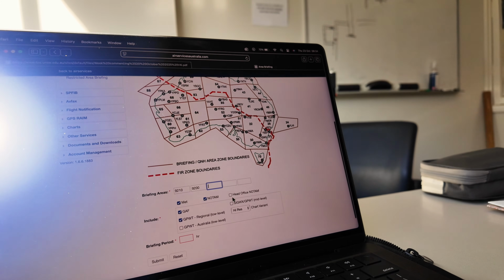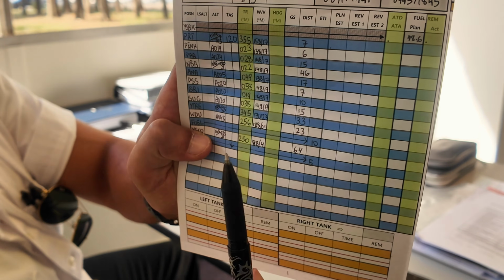Behind the Cockpit: How a Student Pilot Prepares for Every Flight in Sydney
✈️ Step inside the cockpit with me.

In this video, I take you through my full routine as a student pilot — from pre-flight planning and paperwork to takeoff, cruise, and landing. This is what really happens before every flight, and what it looks like to train as a pilot.
You’ll see how I prepare my charts, check the weather, calculate performance, set up the aircraft, and then take you with me on the flight to enjoy the scenery from the sky.
If you enjoy aviation, flying, or behind-the-scenes content, you’ll love this one.